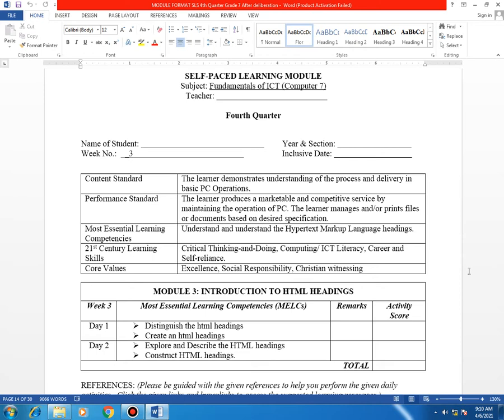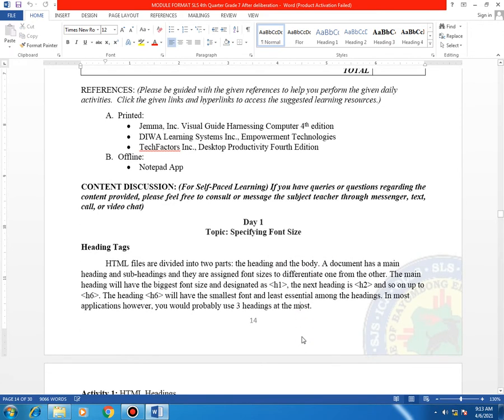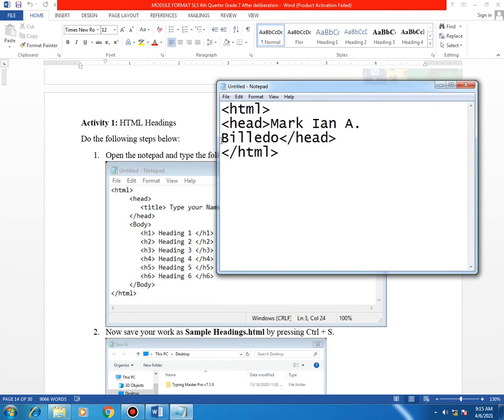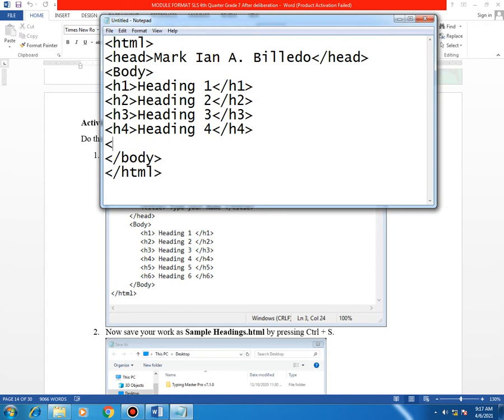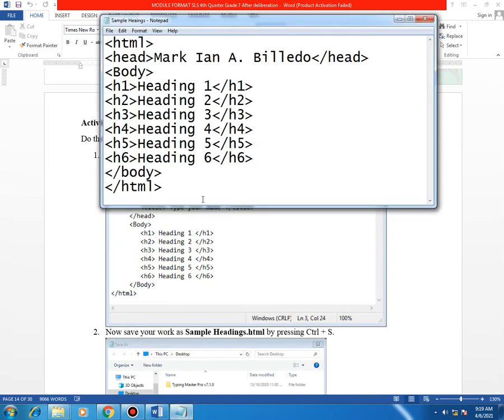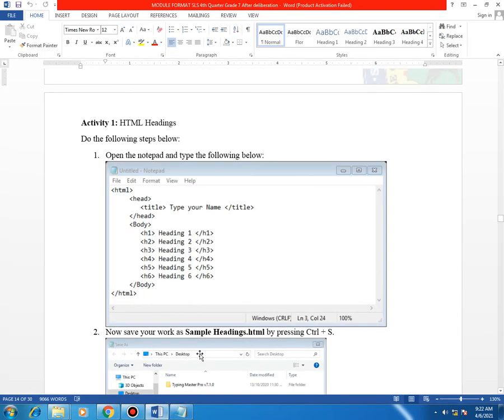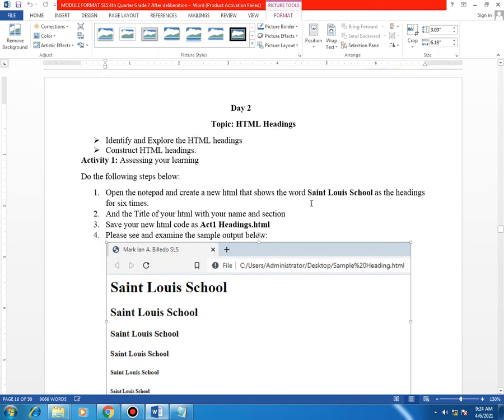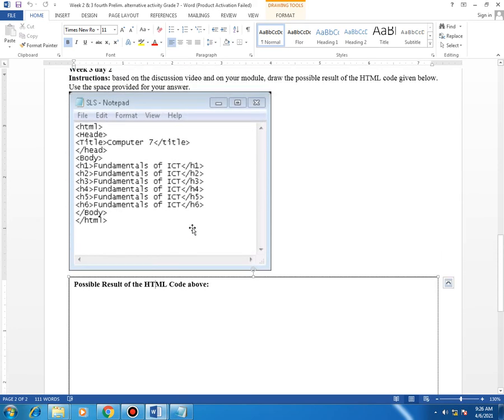Grade 7 Fourth Quarter week 3